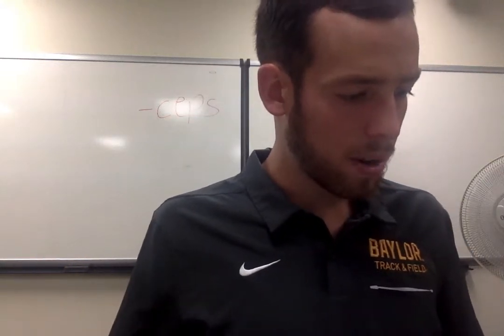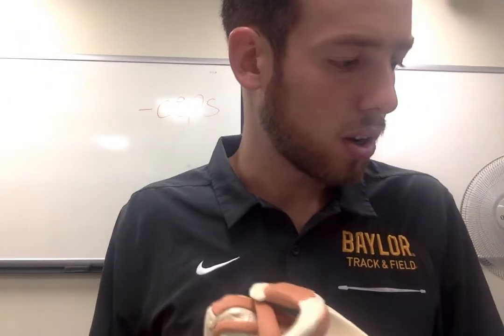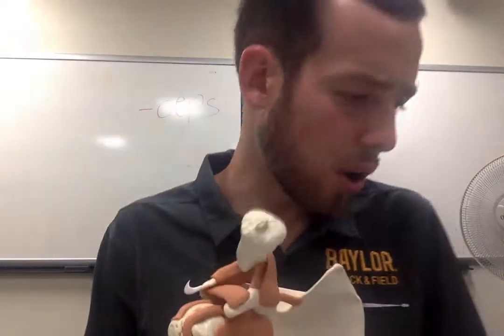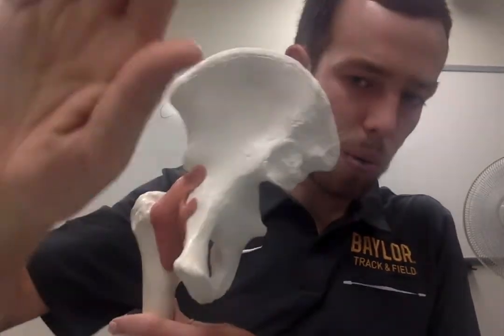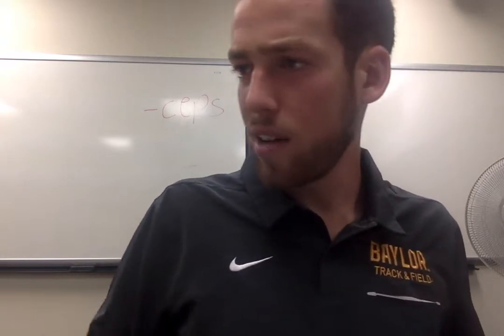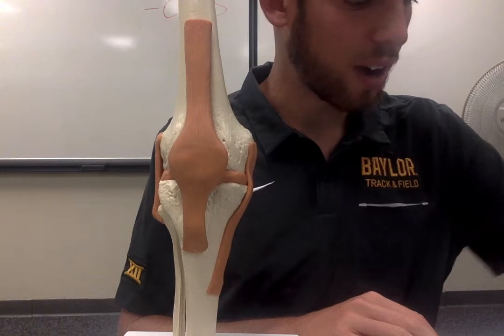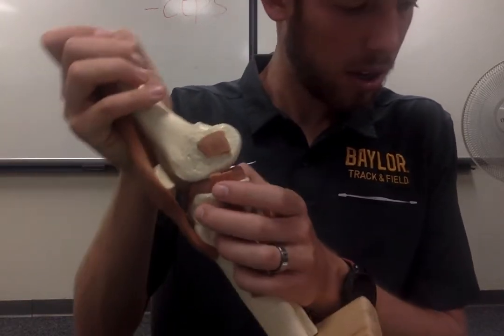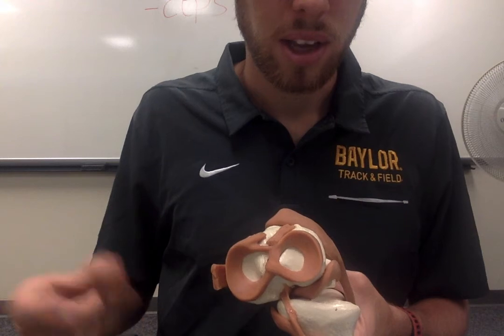Lab 4 - Ligaments